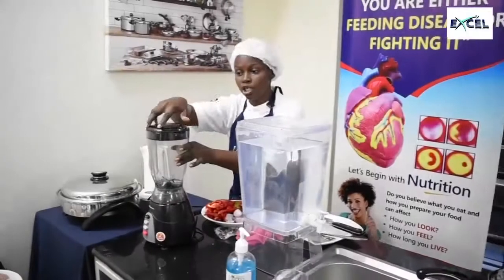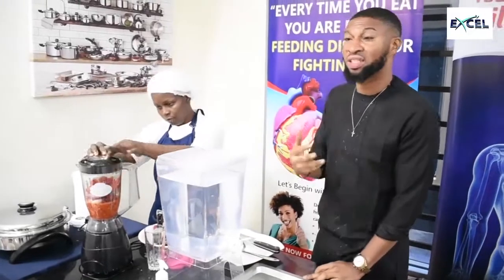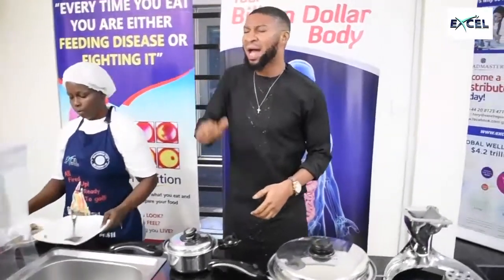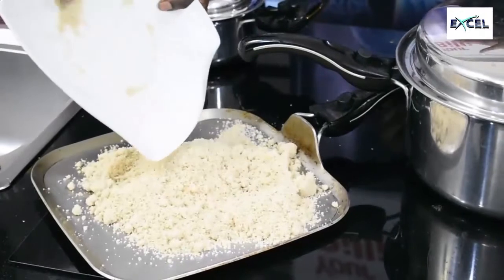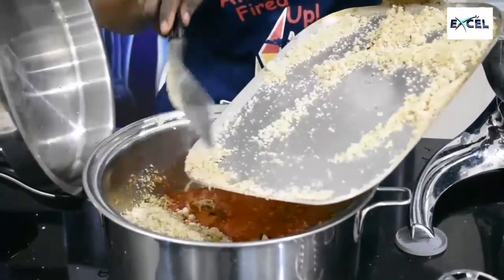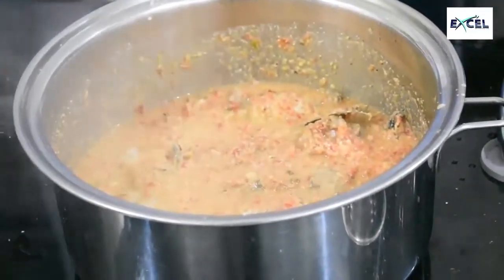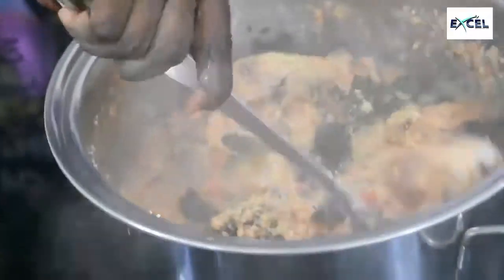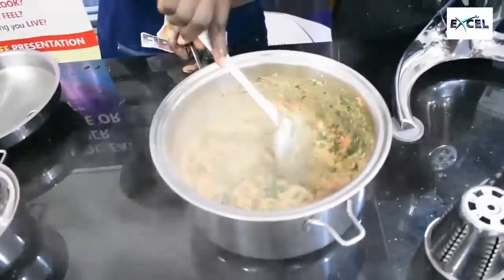😋EGUISI😋The Making Of Melon Soup without Oil..... Yummy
Healthy Cooking Shows